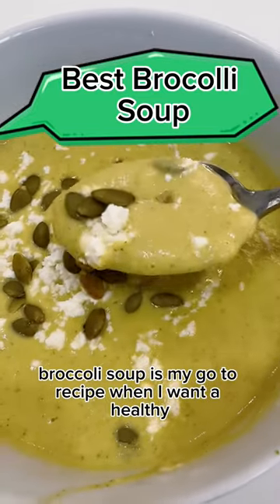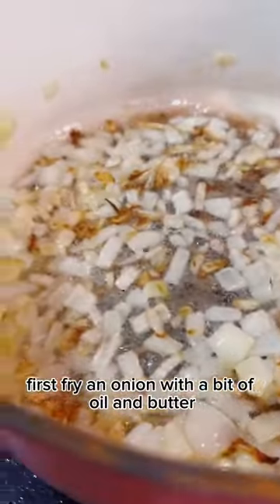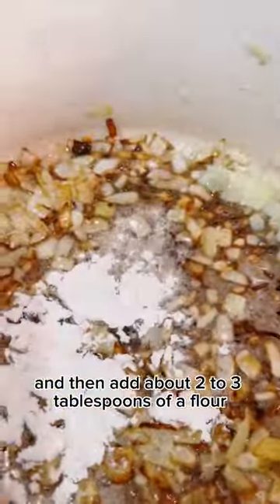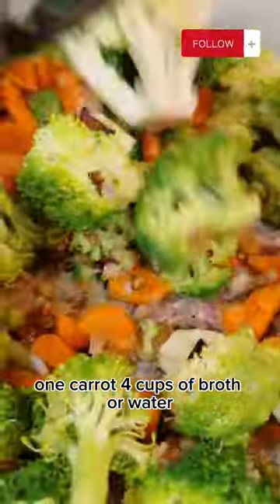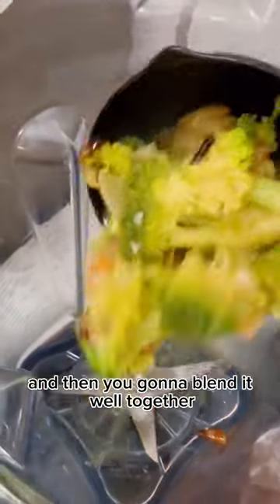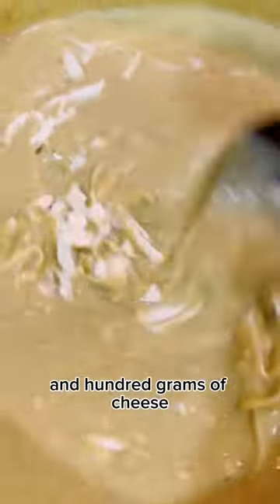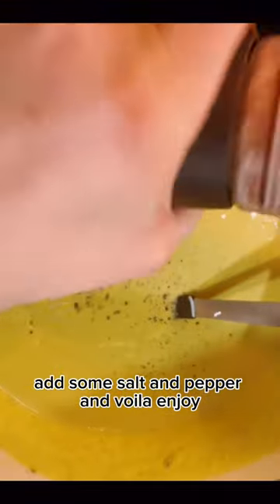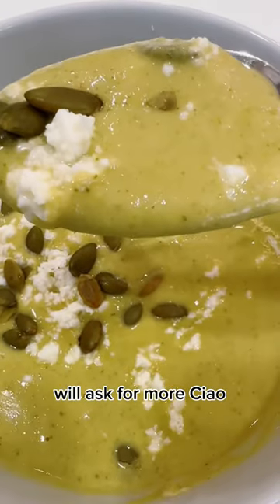Best Broccoli Soup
Follow us for more. We would love to hear from you! 😊☀️🌺